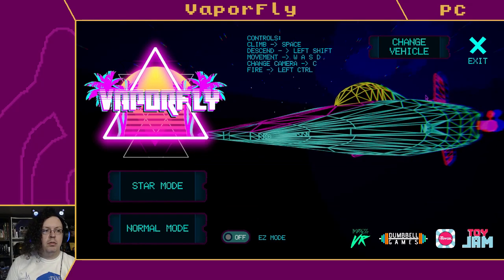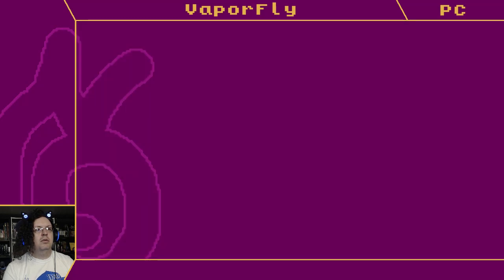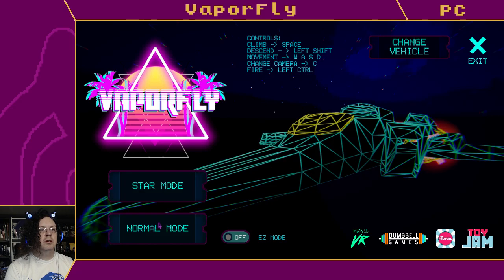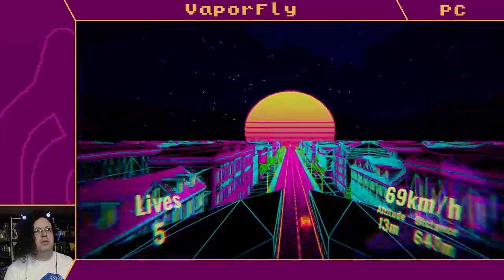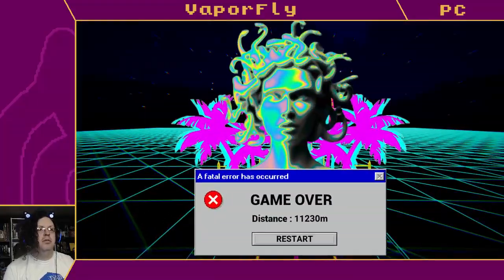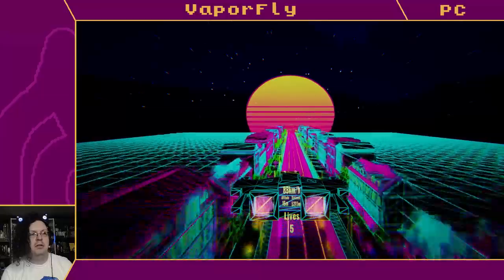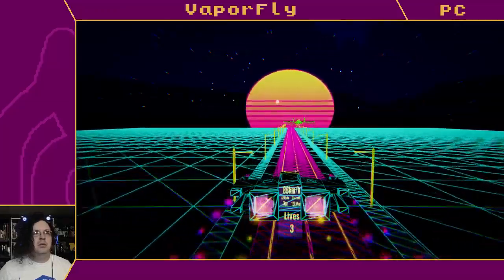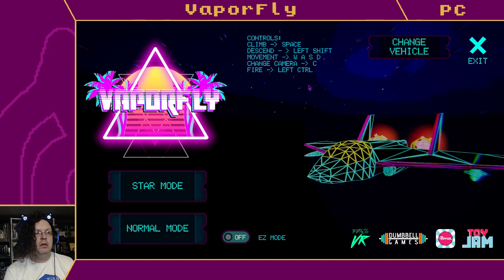Bunder The Influence - VaporFly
Nice-looking and fairly fun infinite runner, though it could stand to have somewhat clearer visuals to portray powerups and some of the obstacles/enemies. I love the variety of ships and their playstyles, though.